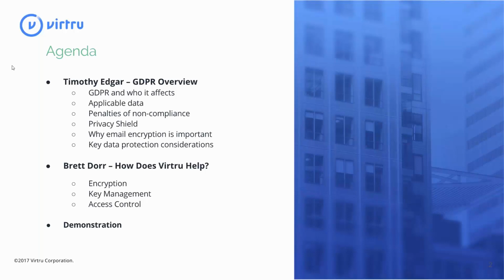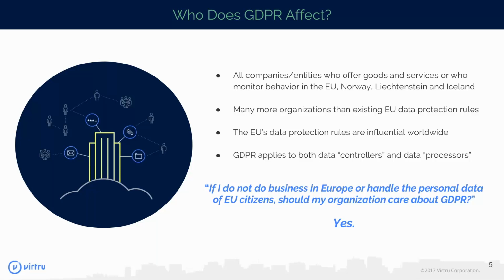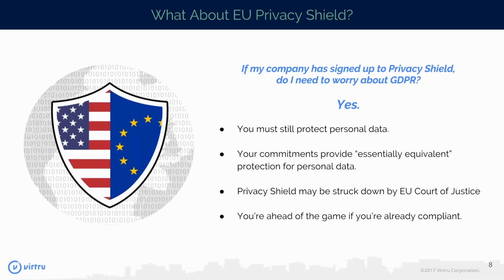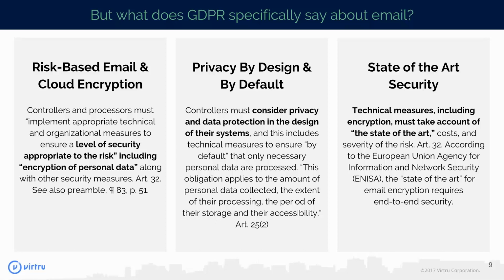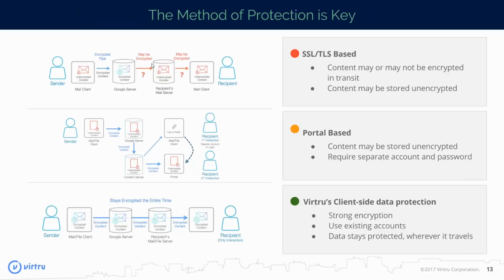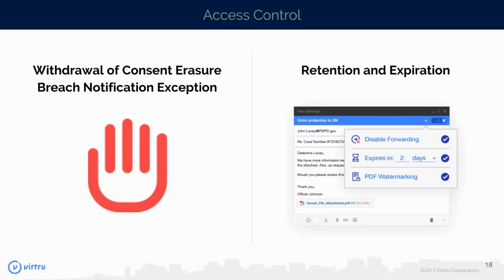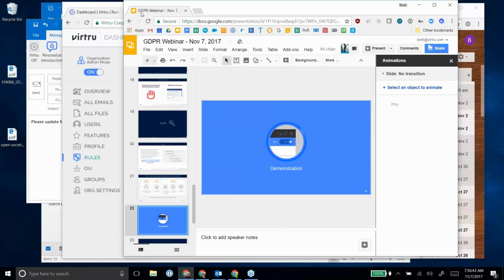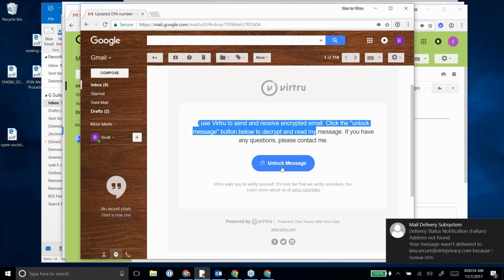GDPR Data Protection: Considerations for Email and File Sharing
Watch this webinar for a summary of GDPR considerations for email and file sharing to help prepare you – especially if you are considering or have already made a move to the cloud.

Featuring Timothy Edgar, former national security and intelligence official, cybersecurity expert, privacy lawyer and civil liberties activist; and Brett Dorr, Director of Solutions Engineering at Virtru.